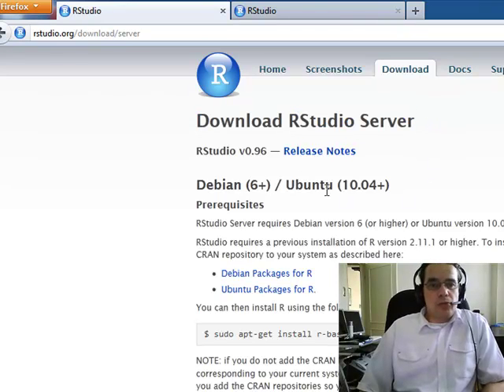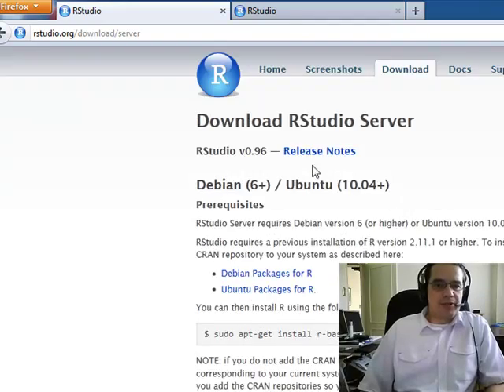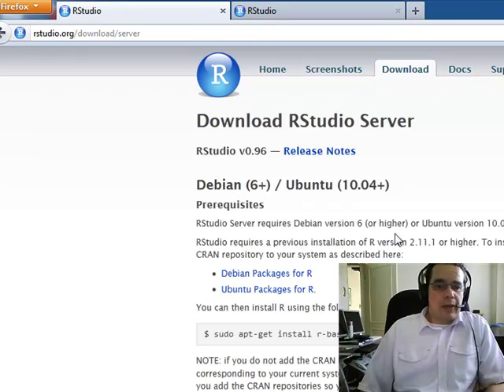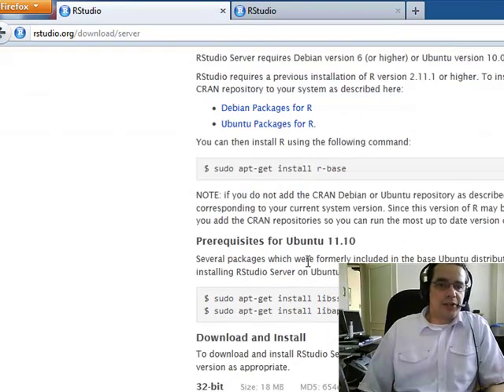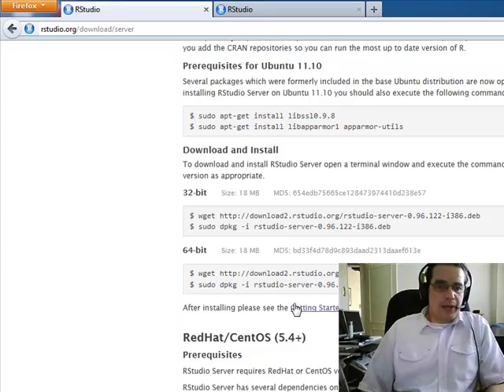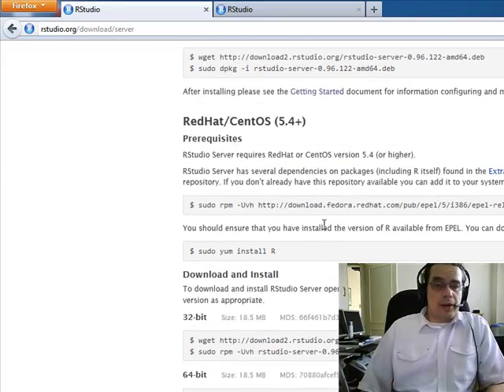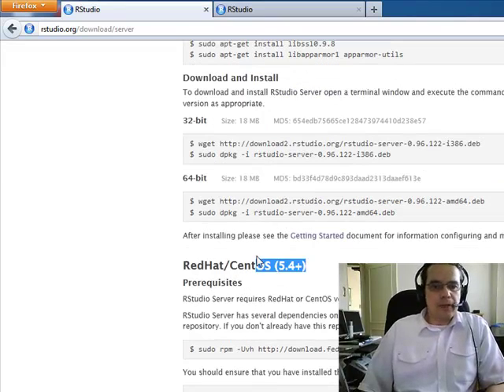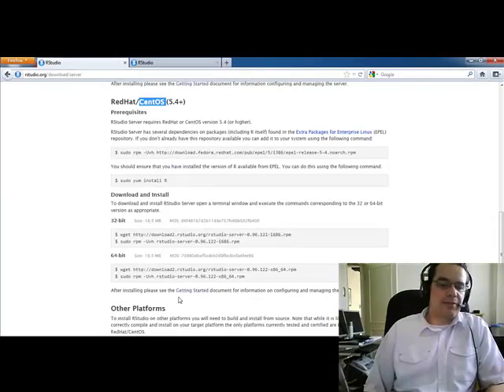How to develop with R on an Apple Ipad Iphone or Android using Rstudio Server for Free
I show why RStudio enables you to develop R on a remote web server.